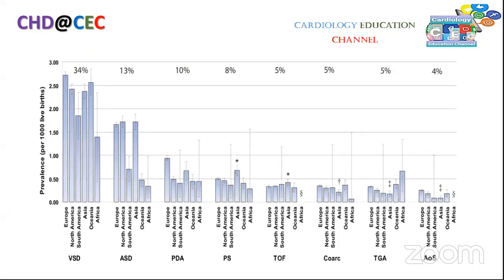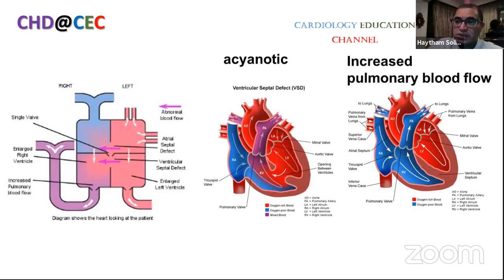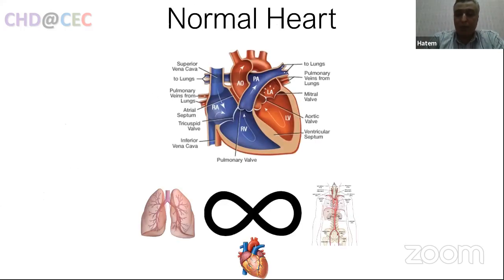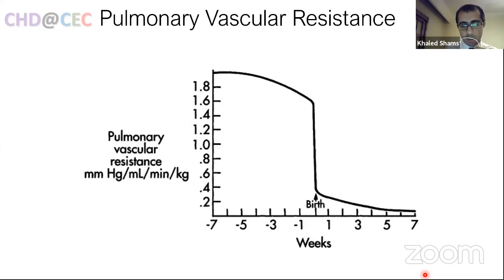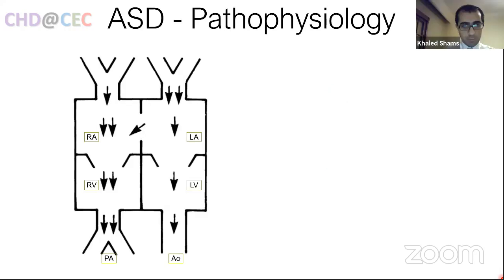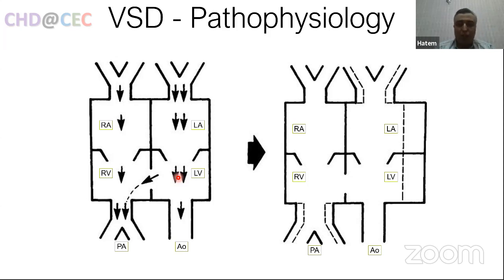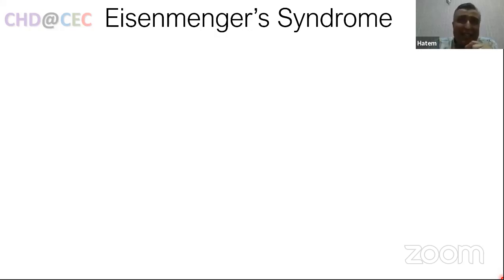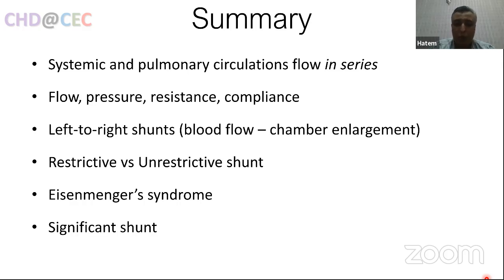CHD@CEC, Webinar 1: Approach to CHD, and Pathophysiology of Left to Right Shunts